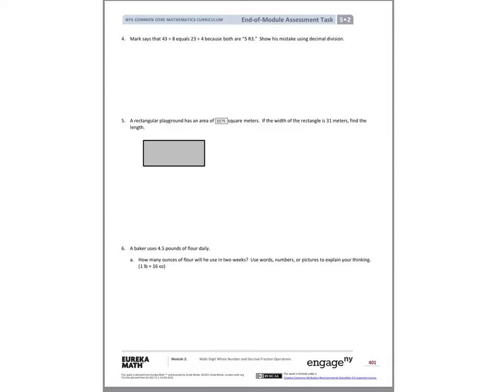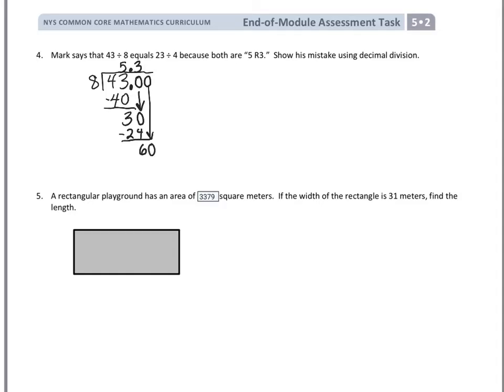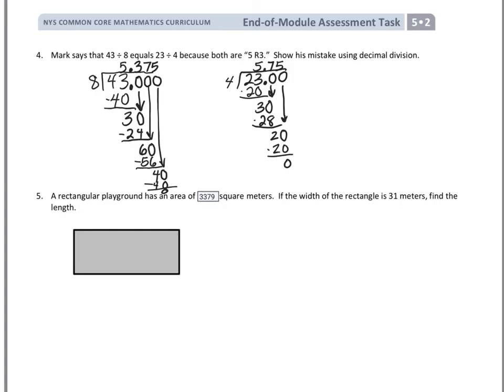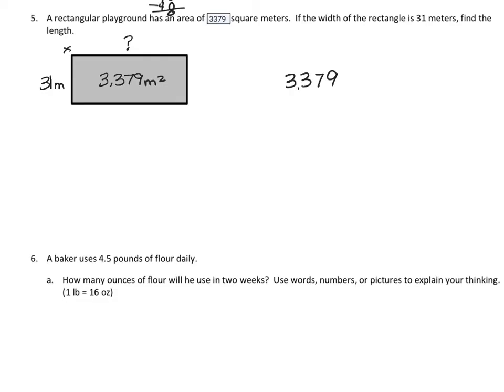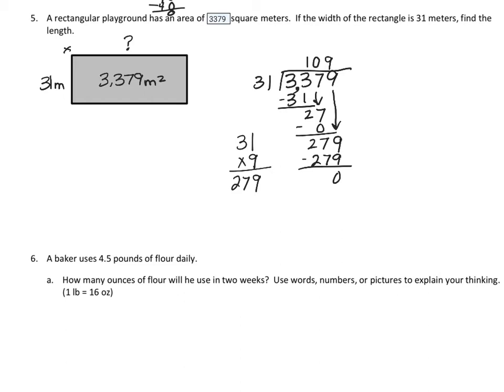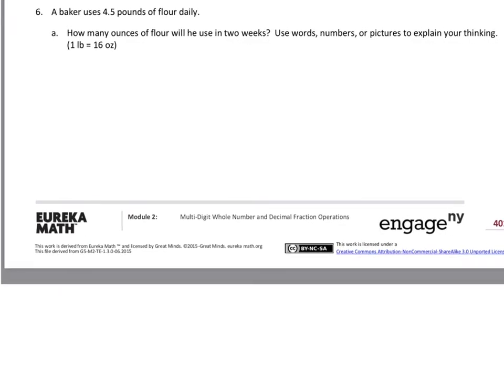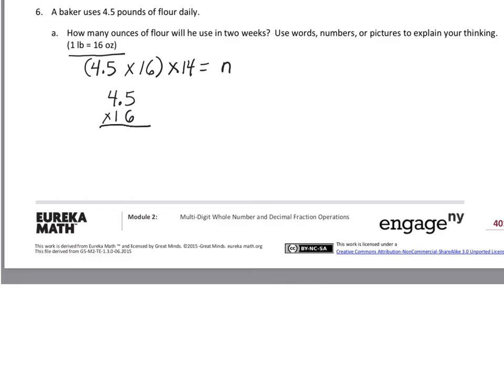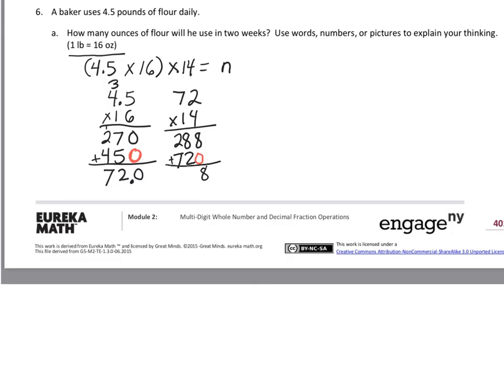Grade 5 Module 2 End of Module Assessment Review PART TWO